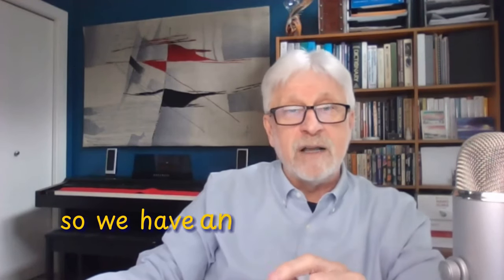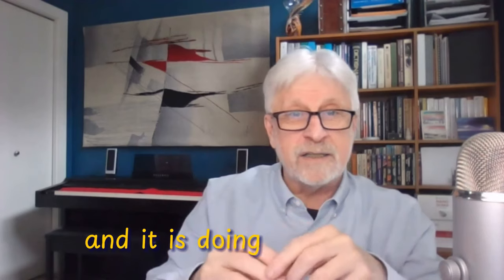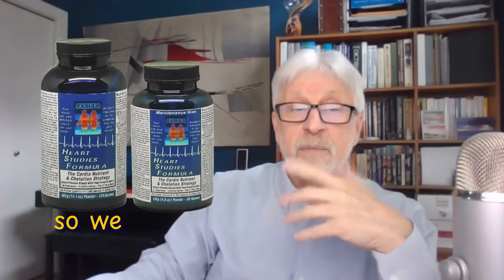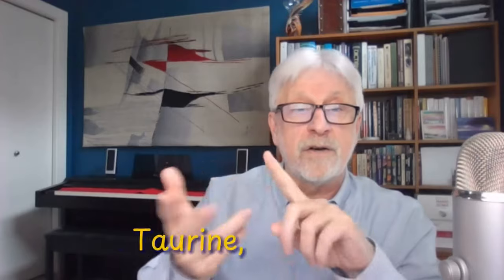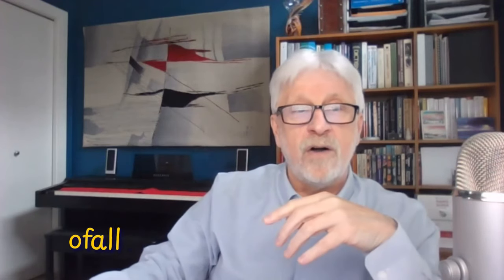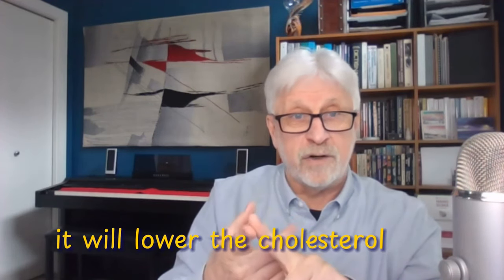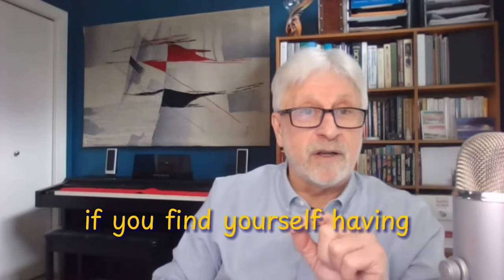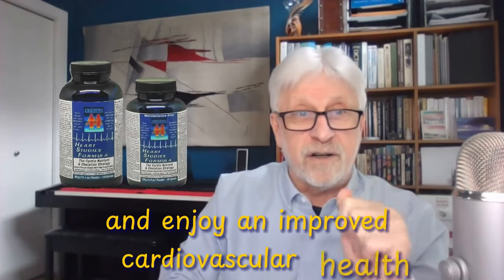Heart Studies Formula: Nature's Answer to Heart Care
Cardiovascular health is crucial for overall well-being, involving the heart, arteries, and veins to maintain proper blood flow, delivering oxygen and nutrients while removing waste. The heart's remarkable ability to beat around 100,000 times daily sustains this vital process.

**The Powerhouse of the Heart: Mitochondria**
The heart's muscle tissue, rich in mitochondria, serves as the powerhouse converting food into energy. With approximately 10,000 mitochondria per cardiac cell, they sustain the heart's relentless rhythm. Inadequate nourishment can impair this machinery, compromising blood circulation.

**The Double Threat: Artery Hardening and Clogging**
Arterial health is vital for long-term vitality but is challenged by two main issues: hardening from inflammation and calcification and clogging often caused by LDL cholesterol. These conditions hinder blood flow, emphasizing the need for proactive cardiovascular maintenance.

**Heart Studies Formula: A Potent Solution**
The Heart Studies Formula is a carefully crafted supplement containing amino acids like arginine, carnitine, and glutathione. Taken on an empty stomach, it targets accumulated cholesterol, normalizes blood pressure, and reduces inflammatory markers, promoting cardiovascular health.

**Nature's Bounty: Plant-Based Ingredients**
The formula blends minerals, antioxidants, and plant pigments from land and sea, synergistically combating lifestyle-induced inflammation to reduce the risk of cardiovascular diseases, a major cause of premature death.

**Empowering Your Heart: Real-Life Benefits**
Users of the Heart Studies Formula report tangible improvements in physical stamina and metabolic health. Whether on a maintenance regimen or an intensive flush protocol, individuals experience increased vitality, enabling easier engagement in strenuous activities.

**Conclusion: Your Path to Cardiac Resilience**
In conclusion, safeguarding one's heart health is an investment in longevity and quality of life. Whether you seek preventive care or address existing concerns, the Heart Studies Formula offers a comprehensive solution that empowers your heart to beat with vigor, ensuring a healthier, more active future.

Cardiovascular Health Breakthrough:
"All of the inflammatory effects that are affecting your cardiovascular system are being addressed by this complex formula. We have here, products all created by nature in the form of plants. So we have minerals and antioxidants and pigments, some from the sea, some from the land, all of them working in concert and synergistically to lower the inflammatory effects of your lifestyle." - Martin Pytela

Lessons covered in this episode:

Heart Complexity:
Discusses the cardiovascular system's role in distributing oxygen, and nutrients, and removing waste.

Heart's Daily Work:
Explains the heart beats 100,000 times daily, signifying its workload and necessity for good nourishment.

Mitochondrial Energy:
Describes how heart cells contain mitochondria that convert food to energy, powering the heart.

Arterial Conditions:
Identifies two main arterial problems: hardening and clogging, due to inflammation and cholesterol.

Reducing Cholesterol:
Explains LDL cholesterol's role in repairing arterial damage and introduces the Heart Studies formula.

Amino Acid Benefits:
Highlights how the Heart Studies formula's amino acids support heart health when taken properly.

Synergistic Ingredients:
Nature-derived ingredients in the formula work together to lower inflammation.

Preventing Cardiovascular Deaths:
Stresses the importance of managing heart health to avoid premature cardio-related mortality.

Cholesterol Management:
The formula aims to lower cholesterol levels and flush out accumulated cholesterol.

Boost Heart Health:
Promotes overall improvements in cardiovascular health, including blood pressure normalization and energy levels.